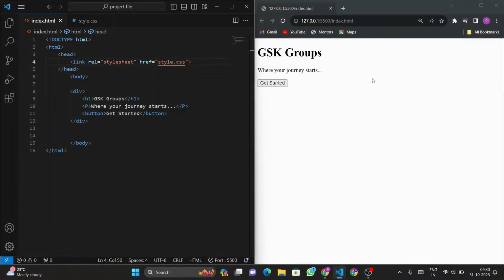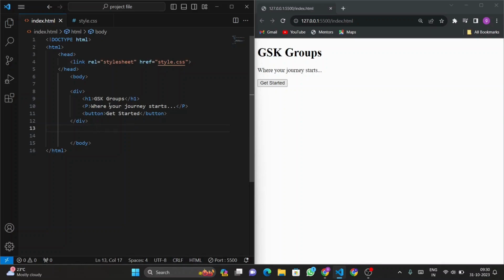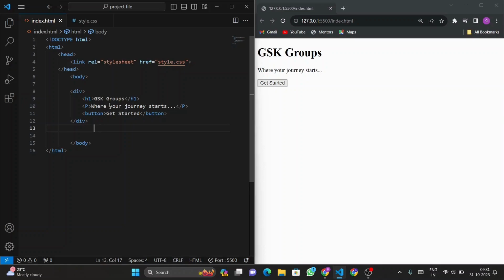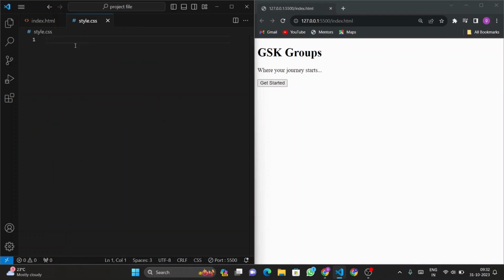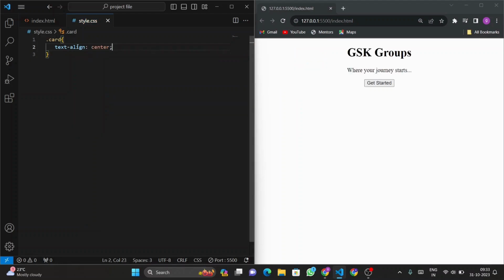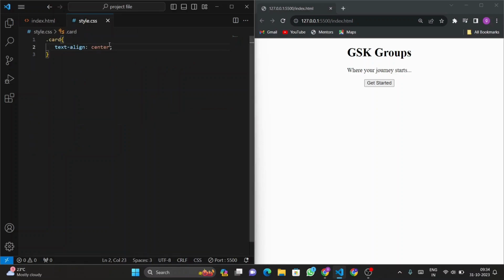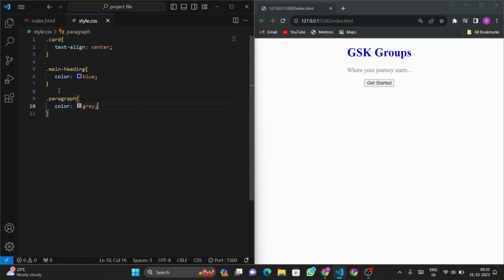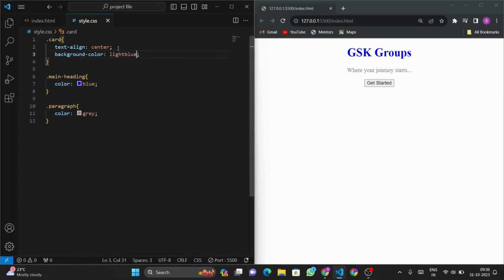Build your own static website beginner | Part - 1 | How to build a static website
📽️ Explore the World of Web Design: Understanding HTML & CSS 🌐

Welcome to GSK Ed-Tech ! In this insightful video, we delve into the fundamentals of web design, breaking down the key building blocks of a webpage: headings, paragraphs, buttons, and the magic of CSS properties.

📑 HTML Structure: Learn how to create clean and organized headings and paragraphs, laying the foundation for structuring your content.

💻 CSS Magic: Discover the power of Cascading Style Sheets (CSS) and how they can transform your web elements with properties like color, font size, and more.

🔵 Button Styling: We'll also explore how to create attractive and functional buttons, enhancing user interactivity.

🎯 Whether you're a beginner just getting started or a seasoned pro looking to refresh your knowledge, this video has something for everyone.

If you're passionate about web design and want to create beautiful, functional websites, don't miss out on this episode.

Let's make the web a more beautiful and user-friendly place, one element at a time! 💻✨

Feel free to personalize this description with your channel name and any additional details you'd like to include.